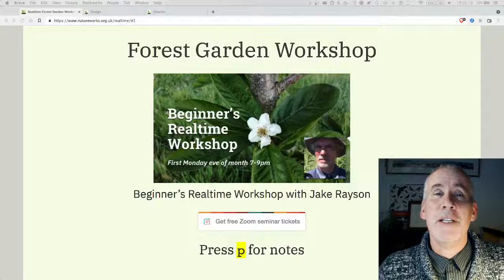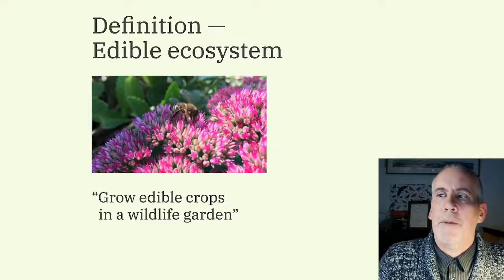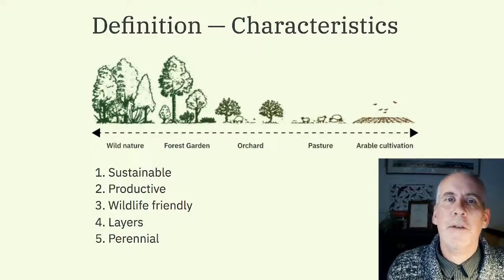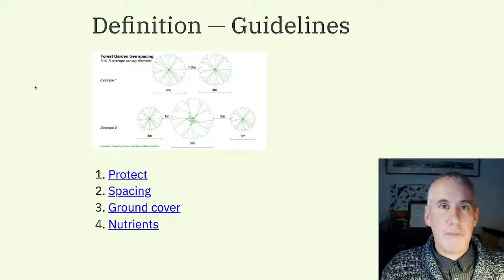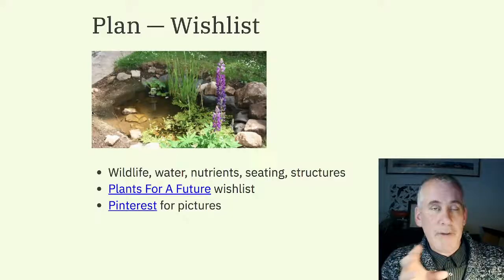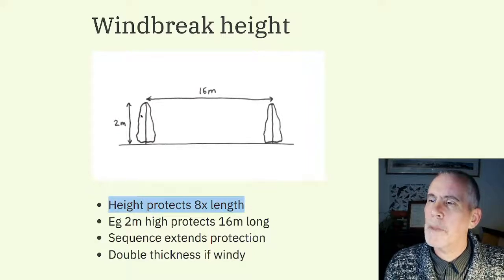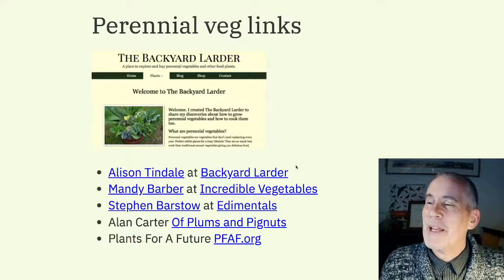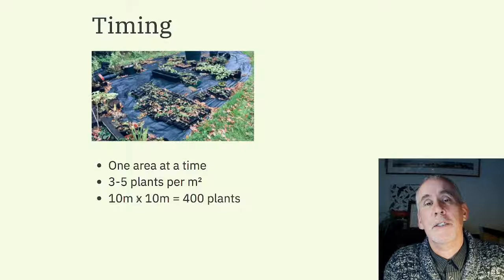Beginners’ Realtime Forest Garden Workshop - Mon 3 Jan 2022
* One hour of me livestreaming, then 40 minute Zoom seminar with students.

## Livestream outline
1. Plan 08:01
  * Intro
  * Plan
  * Design
2. Canopy 39:41
  * Protect
  * Veg
  * Canopy
3. Cultivate 52:14
  * Ground prep
  * Shrubs
  * Ground cover